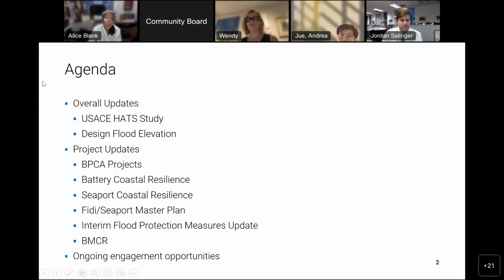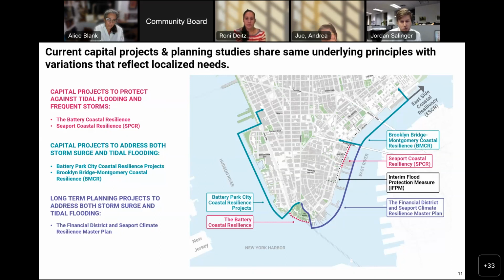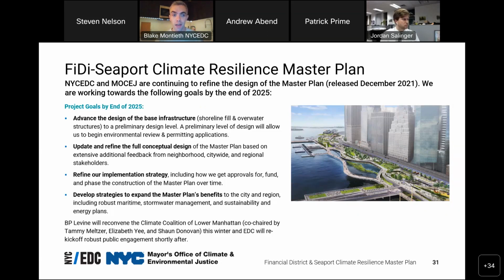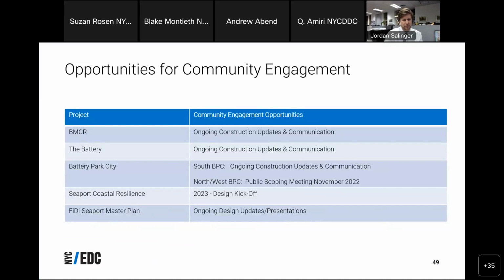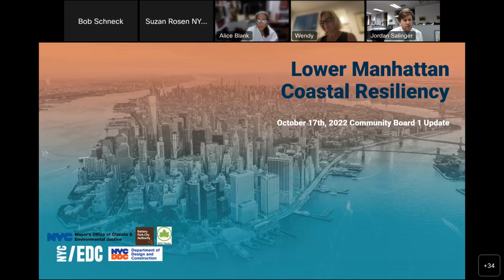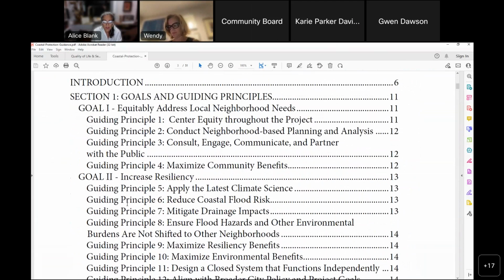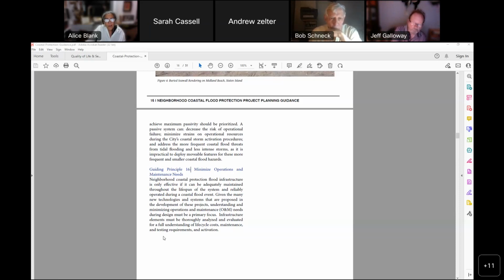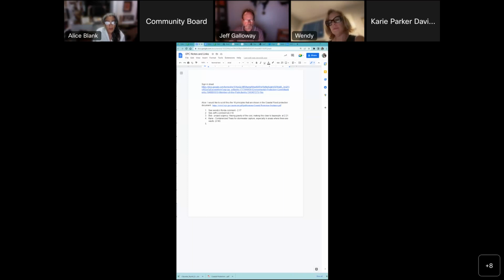10/17 Environmental Protection Committee 2022